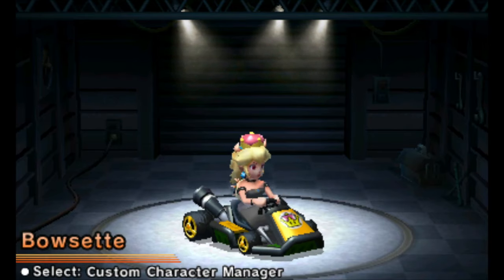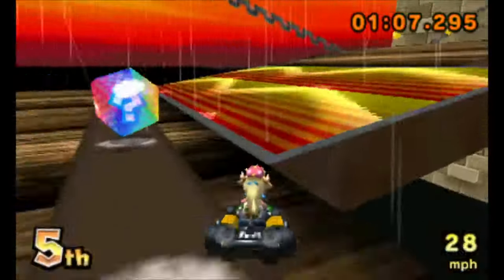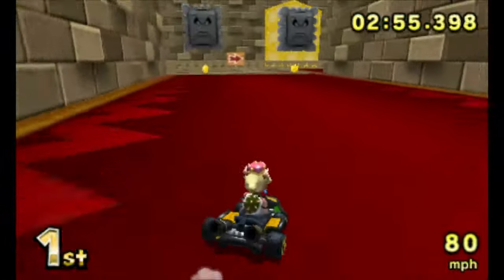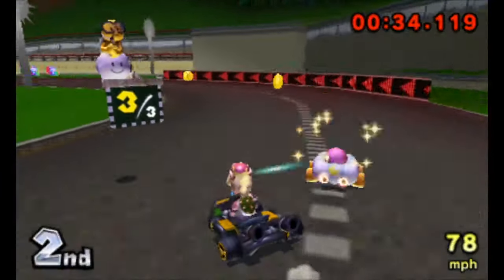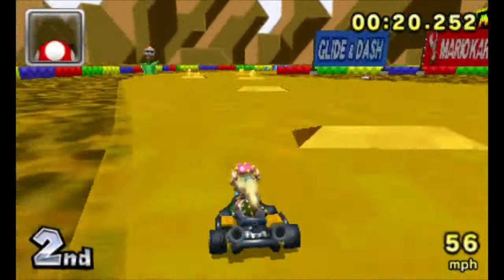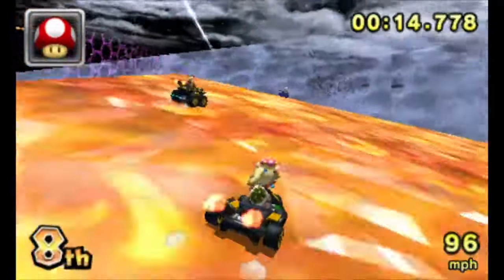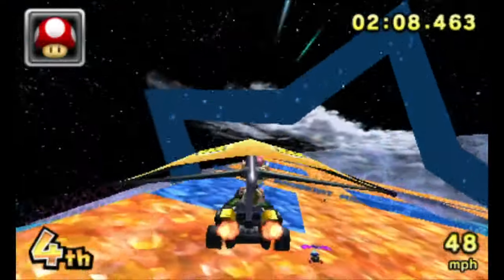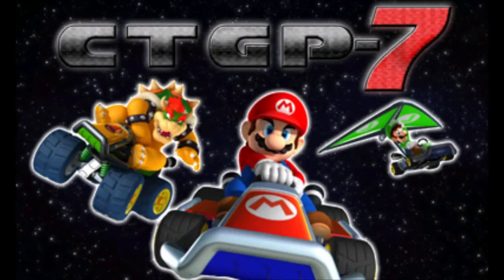They Added Bowsette To Mario Kart 7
In This Video I Test out Bowsette in CTGP 7 & I Try The Bullet Bill Cup

Music Channel: @itzxternalmusic
Clips Channel: @itzxternalclips
Xternal VODS: @xternalvods
Second Channel: @morexternal